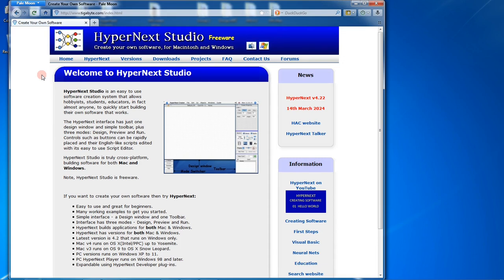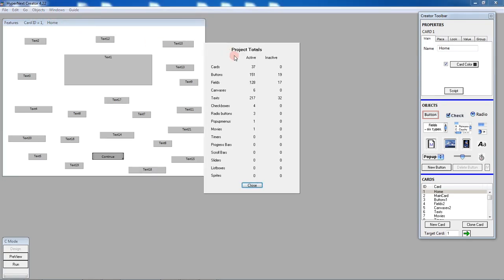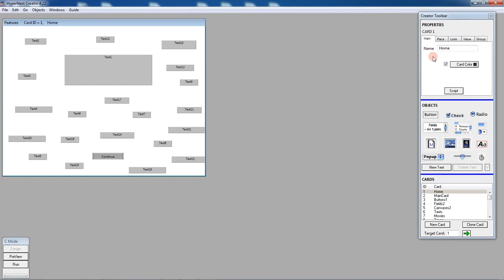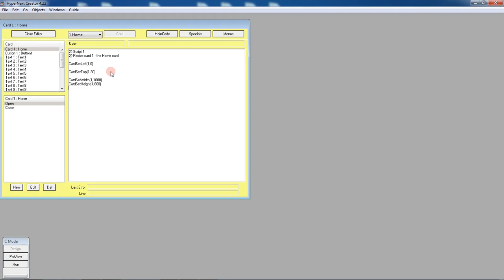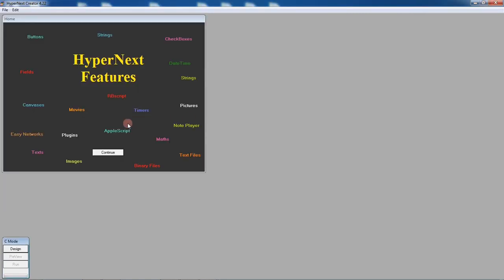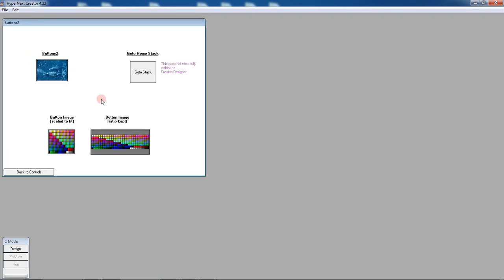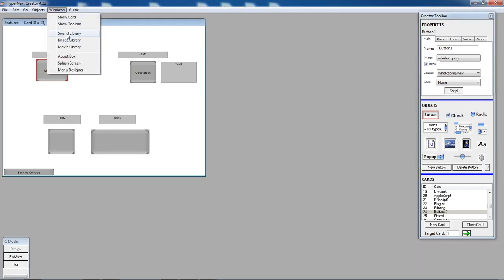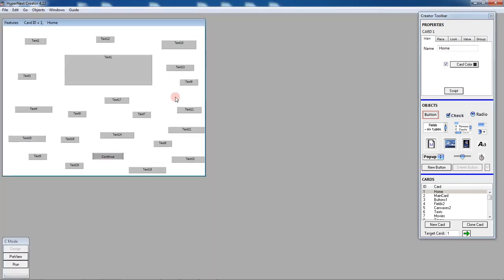12 HyperNext: Object Properties, cards and controls such as buttons, texts etc.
Welcome to HyperNext Studio.

This video introduces Object Properties.

Objects in HyperNext are cards and controls such as buttons, fields, etc.

Cards are just like windows
with controls allowing the user to interact with the program and see information.

Let's start by running HyperNext Creator.
Run Creator by double clicking the HyperNext Creator app.

To save time scripting we will just use the Features project
It is interactive and allows us to look at the code behind the buttons etc
It should be located in the HyperNext Projects folder

Open the Features project using menu File with option Open.
Please note that this Features project is still work-in-progress
and not every feature is filled in

The number of objects in a project can be shown via the menu bar
select menu Objects with option Project Info
this shows the total number of cards, buttons etc
and whether they are active or not

Now we will look at objects in general

There are usually three ways to change the properties of objects
1: Using the Properties section of the Toolbar at Design time
2: Manually at Design time, as when resizing or dragging an object using the mouse
3: Via a script at runtime

Lets start by changing a card's properties via the Toolbar
just click the card's background,
and it will show in the Toolbar Properties section

Most of these projects were made when a common screen size was 800x600 on an Apple Mac
hence, back then, a card size of 640x480 was good for experimenting with
by todays standards this is tiny, but can easily be changed

Let's change the home card size to 900x700
In the Toolbar, Properties, click the Place tab
then change the width and height as shown

Now Preview the card
and then run your project

Return to Design mode

Lets see how to programatically resize the Home card

Click the Home card and then click the Script button

In the card's Open event paste the code

These card commands are explained in the Guide Help Card section

Run your project and the card should automatically resize itself

Lets put the Home card back to its original size of 640x480
and the delete the card's Open event script

Now we will briefly look at buttons and then fields
starting with buttons first
but other controls are broadly similar

Run your project
and go to the Buttons 1 card
this card shows how to get a button's properties
how to change its properties
and also how to do this programatically

Use the Toolbar card section to load the Button 1 card

To see the code behind this just click a control object
and then click the Script button

Now to look at buttons and how to assign a sound or image to them

Run your project

Go to the Buttons 2 card
this card shows how a button can play a sound
and how to replace its text with an image

Use the Toolbar card section to load the Buttons 2 card

Click the The Whale Song button and look in the Toolbar, Properties section
There are two images available for this button, Colors and Whales1

The Ratio checkbox allows the image to either fill the button completely,
or else be constrained by the image's pixel size ratio

Buttons can also have predefined sound attached to them
Here the sound whalesong.wav is attached to this button

These images and sounds can be placed in the resource libraries for use at Design time
Simply drop an image or sound onto the relevant listbox and it will be added to the project.

Note that a button can also cause a GOTO to another card

Let's go to the Home card and look at a button using this feature

Click button 1 and look in the Toolbar, Properties section
The Goto dropdown menu offers a list of targets cards

An alternative is to place a GotoCard command in the buttons handler script

This concludes the brief introduction to Object Properties

The next video will show how to create a Simple Calculator.

Help PDFS